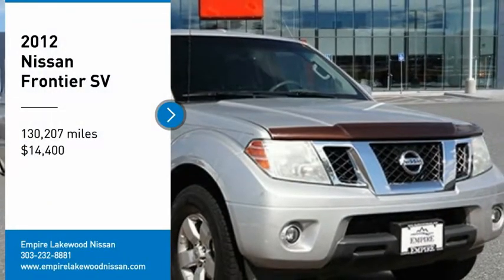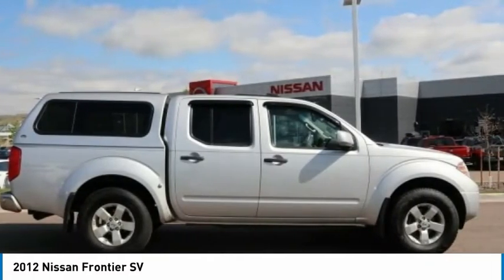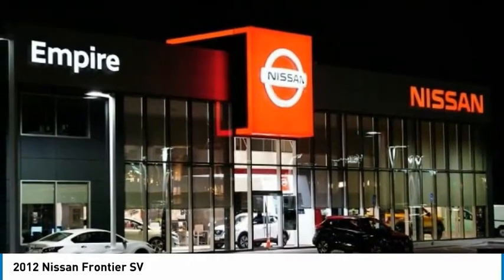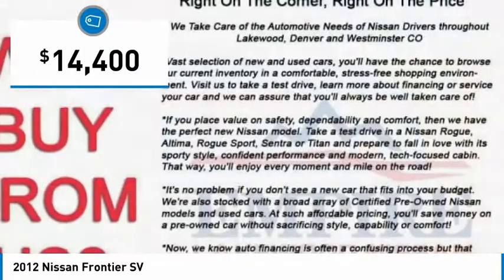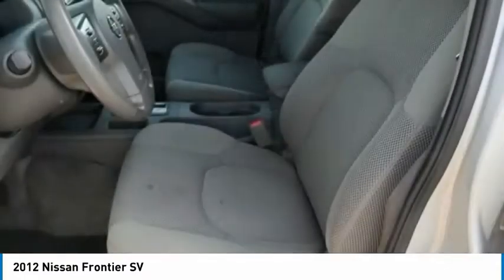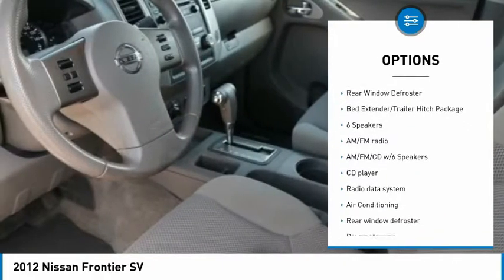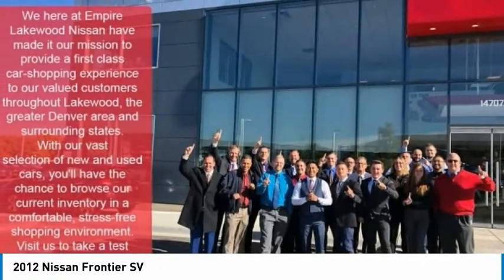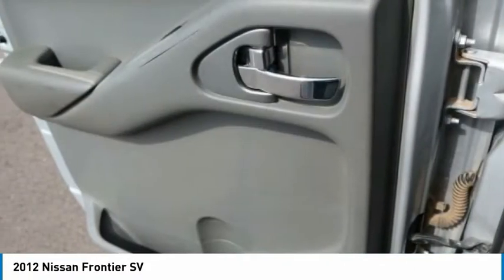2012 Nissan Frontier Lakewood Colorado KN772830A